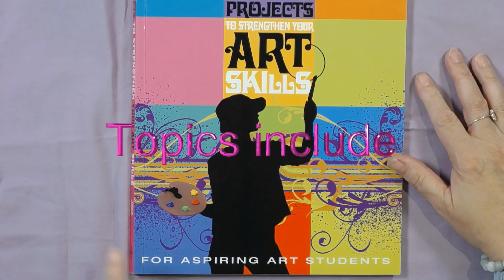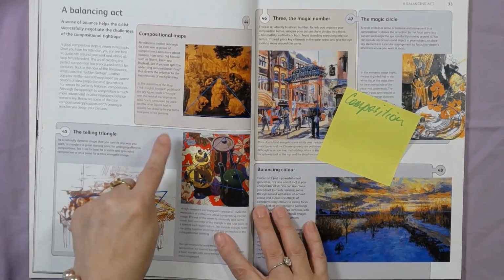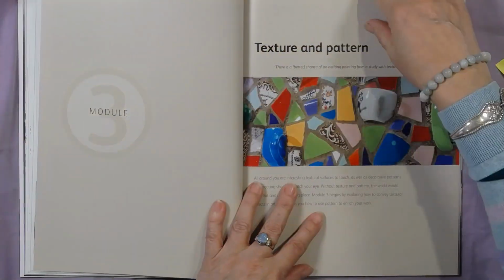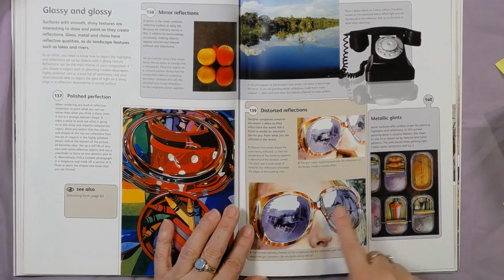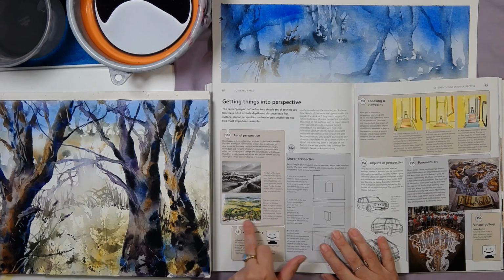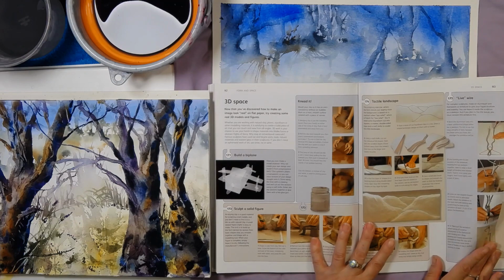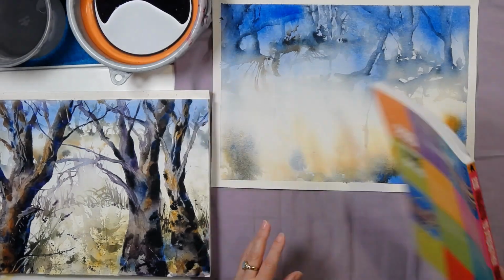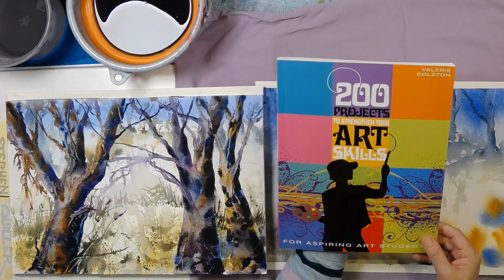Art tips, improve your level | Art book review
"200 projects to improve your art skills" by Valerie Colston is an all-time favourite art book of mine. It has tips galore and covers a huge range of topics with excellent examples with clear concise explanations.

Marion Chapman is an artist & art educator specialising in watercolour & printmaking. Marion’s latest prizes include: Winner, Printmaking, Royal Easter Show and Winner, Irodori Watercolour Prize, Japan.